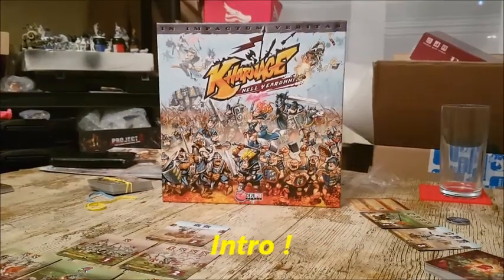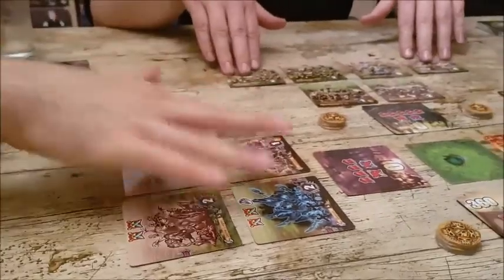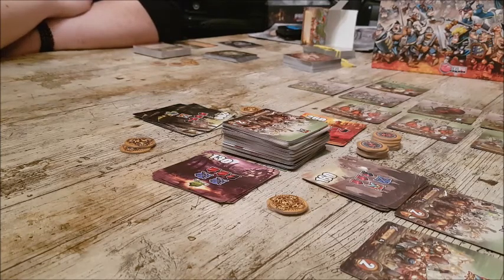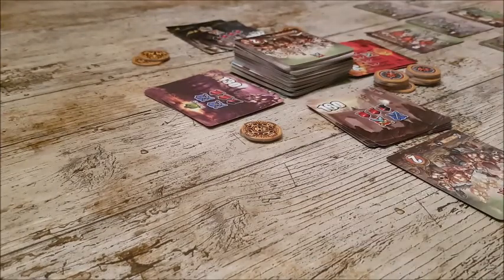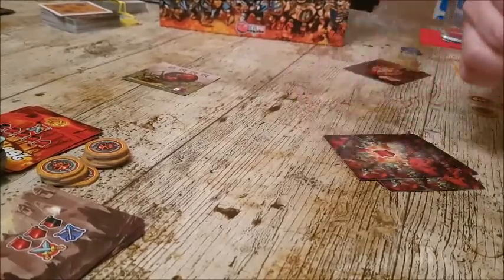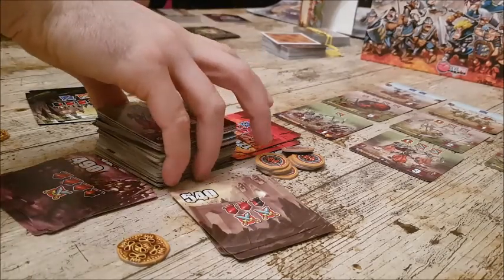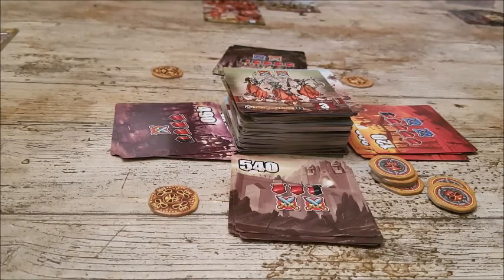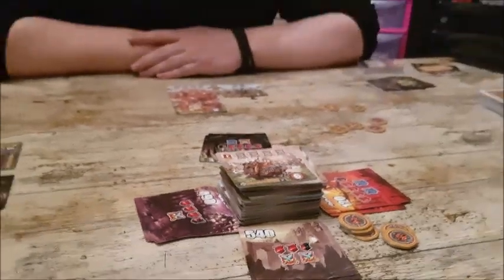Boardgame Night ; We play Kharnage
This is our overview of Kharnage from Devil pig games with gameplay and our verdict at the end !! :)